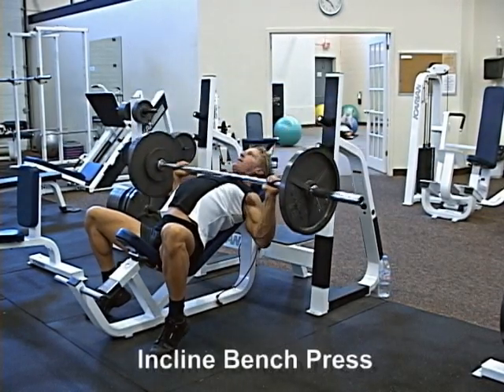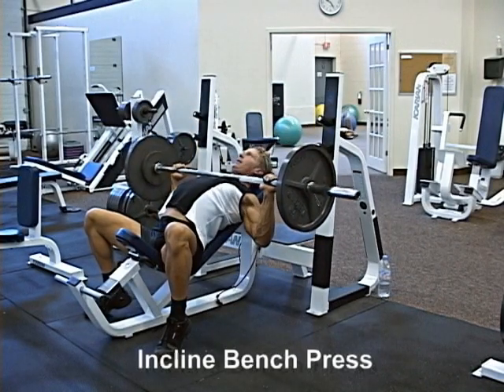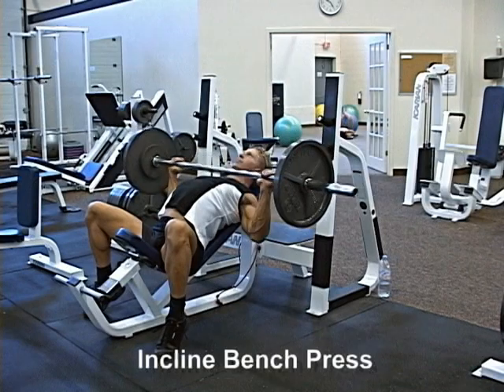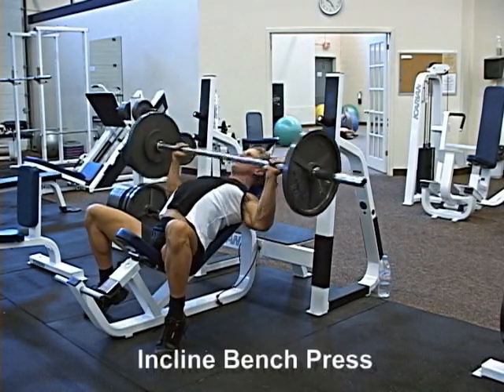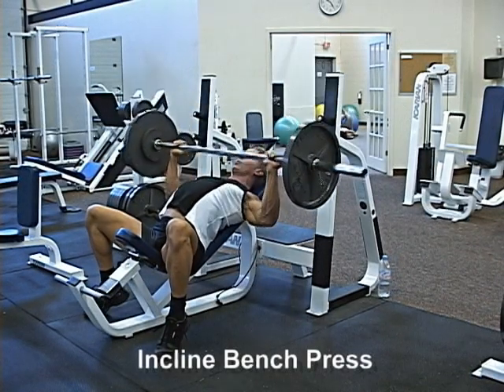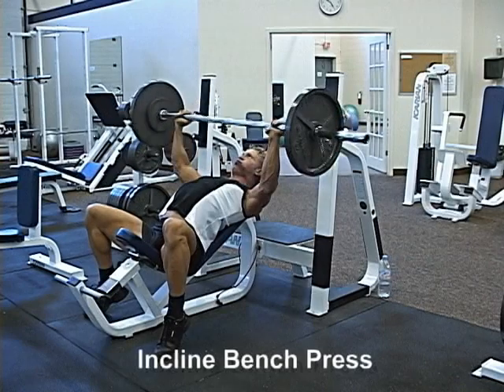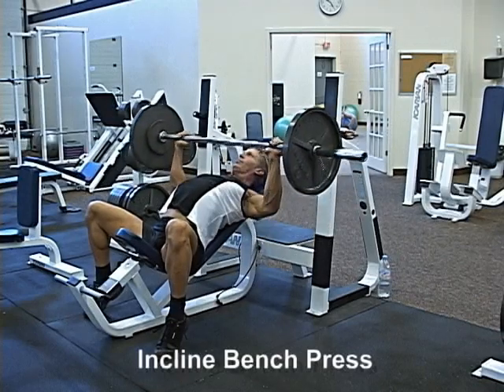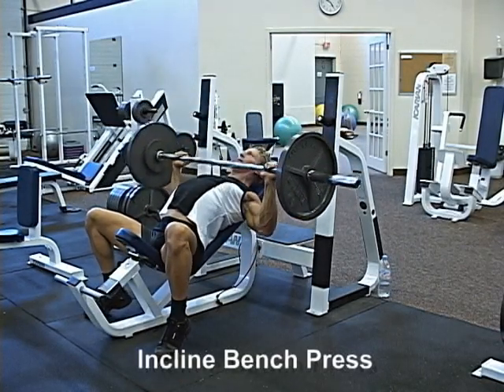The Stavrou Method Advanced Phase 3 Day 3 High Incline Bench Press BB